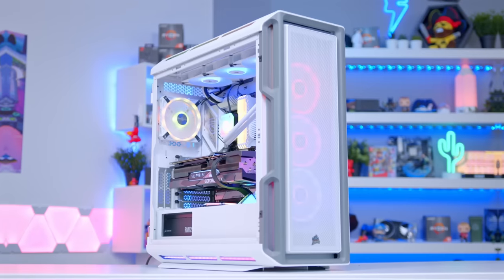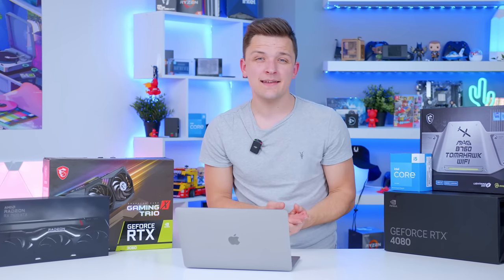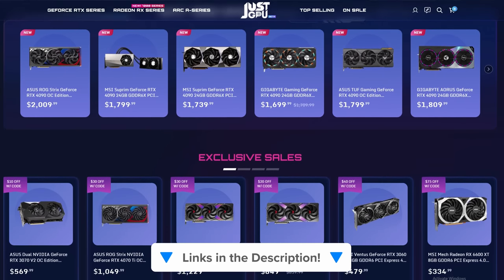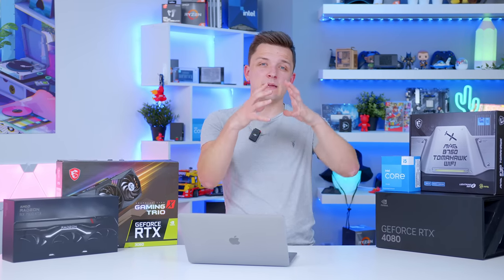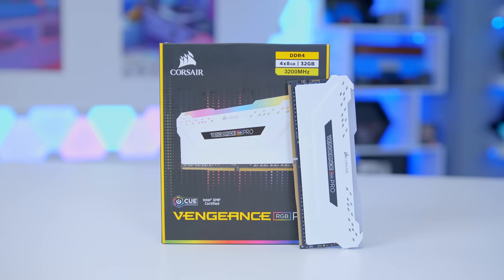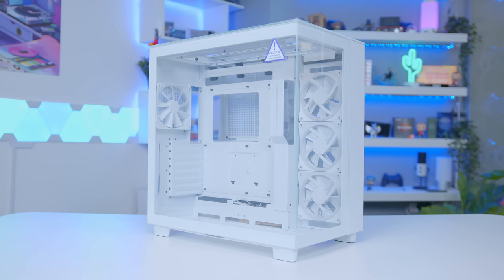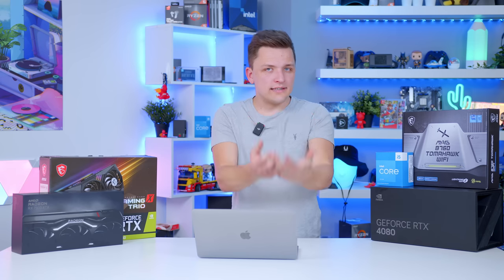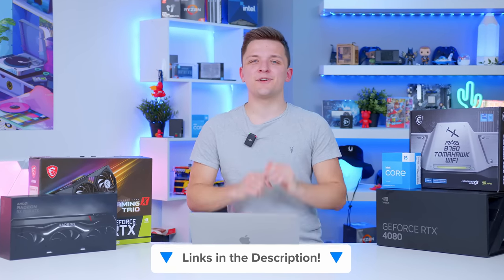How Much SHOULD You Spend on a Gaming PC Build in 2023? 💰 [Full Budgeting Guide!]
It's always tricky building your first gaming PC, but not all concerns are about how you actually build the system. In fact, some centre around how much to spend on your components in the first place. In this video, I'll be answering this question once and for all!

Amazon (US) [PAID LINKS]:
Budget (1080p):
AMD Radeon RX 6600
Nvidia RTX 3050
AMD Radeon RX 6650 XT

Mid Range (1440p):
Nvidia RTX 3060 Ti
AMD Radeon RX 6700 XT
AMD Radeon RX 6750 XT

High End (4K):
Nvidia RTX 4070
Nvidia RTX 4080
AMD Radeon RX 6950 XT
AMD Radeon RX 7900 XT

Amazon (UK) [PAID LINKS]:
Budget (1080p):

High End (4K):
Nvidia RTX 4070
Nvidia RTX 4080

Amazon (Global) [PAID LINKS]:
Budget (1080p):

High End (4K):
Nvidia RTX 4070
Nvidia RTX 4080

00:00 Intro
01:19 Processor and Graphics Card Pricing
02:32 1080p Pricing
03:49 1440p Pricing
05:41 Considerations for Video Editors and Streamers
06:19 "Future-proofing"
07:21 High End Pricing
08:49 TLDR: How much should you spend?